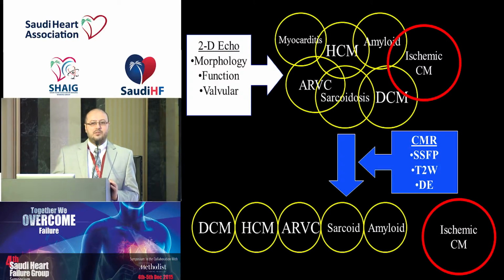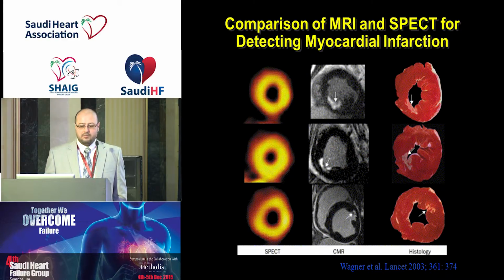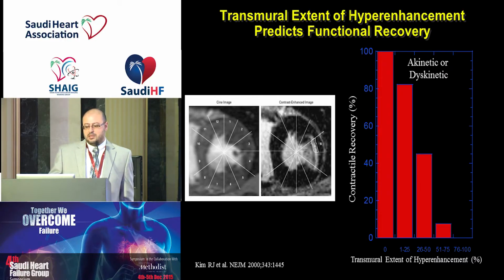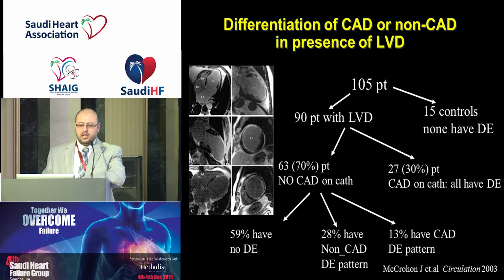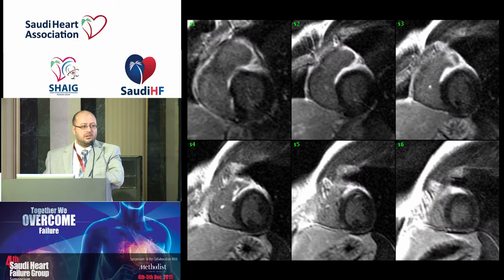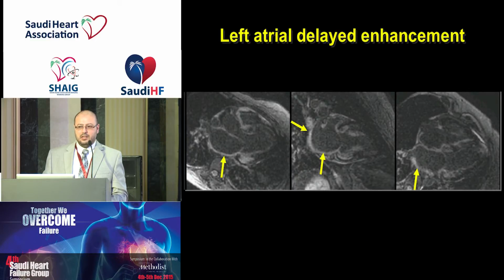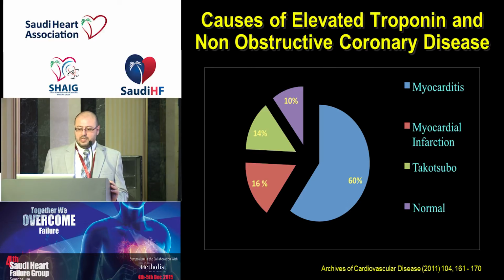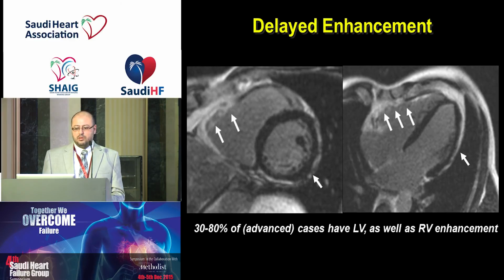Mouaz Al Mallah02 SHFG 2015